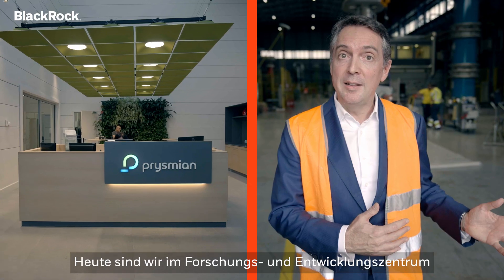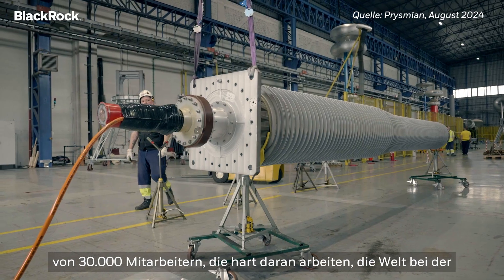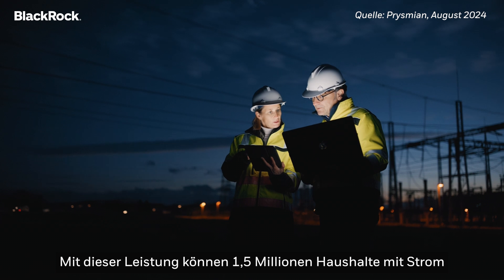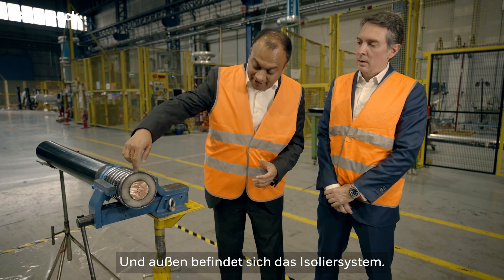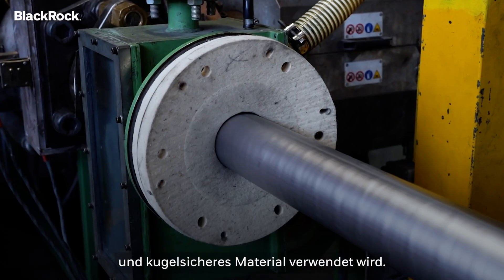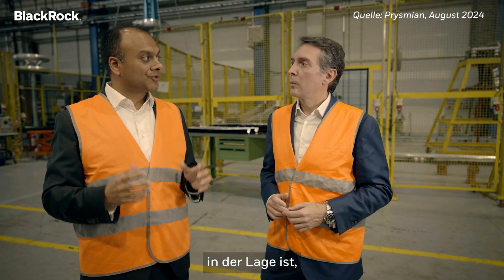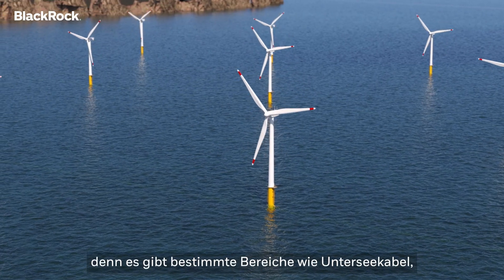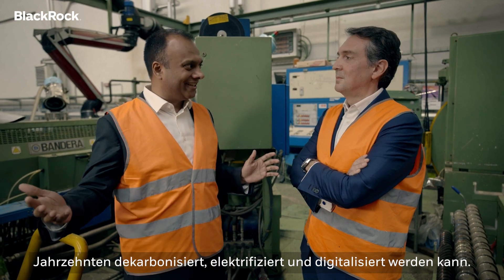OutOfOffice mit BlackRock: Prysmian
Was passiert im Inneren des hochmodernen Forschungs- und Entwicklungszentrums von Prysmian? Wir begleiten Giovanni Sandri, unseren Head of Southern Europe, bei seinem Besuch und erfahren mehr über bahnbrechende Lösungen für die Entwicklung von Unterseekabeln.

Wir haben Prysmian besucht, eines der vielen Unternehmen, in die wir im Auftrag unserer Kunden investieren, um zu sehen, wie sie innovative Lösungen entwickeln, die ihre Branche verändern könnten.